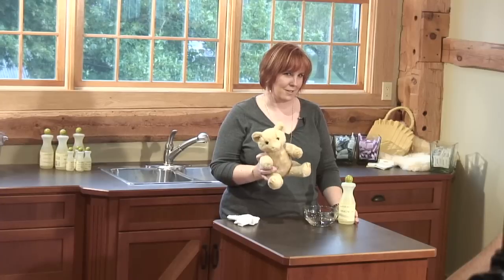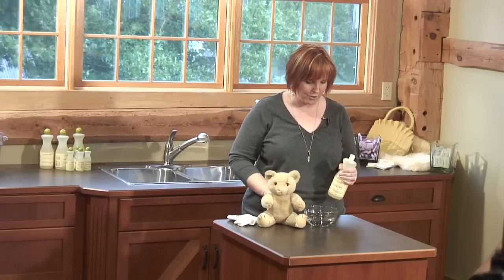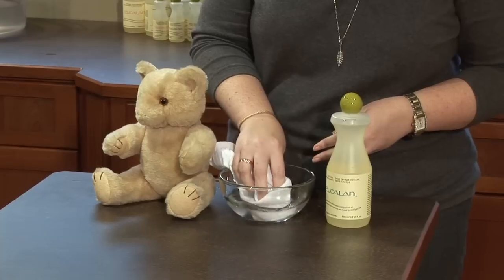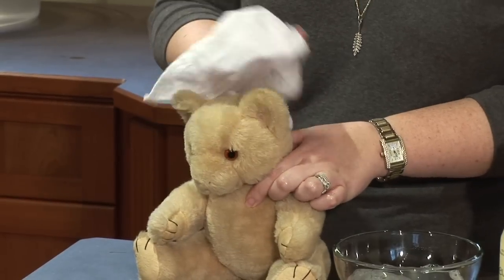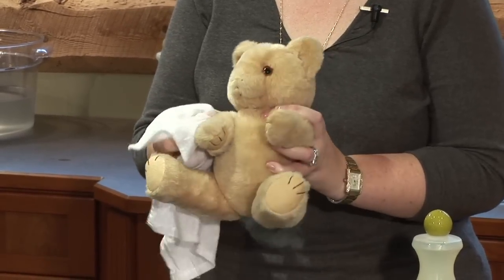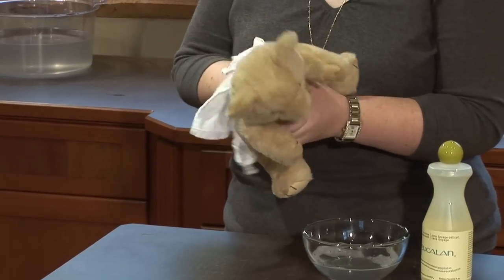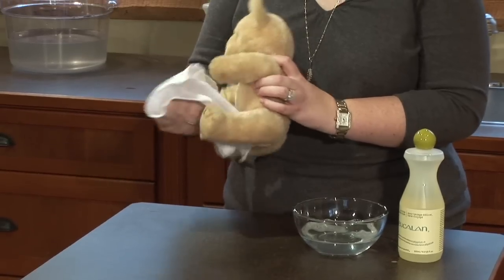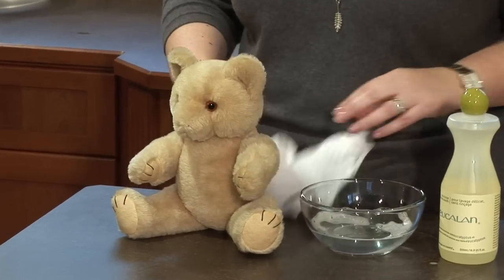How to: wash a vintage teddy bear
In this video, learn how to safely clean your precious vintage sawdust-filled teddy bear using Eucalan Delicate Wash. These beloved heirlooms require gentle care, and we'll guide you through a simple and effective cleaning process that preserves their beauty and charm.

1. Preparing the Cleaning Solution: Create a gentle cleaning mixture using room temperature water and Eucalan Delicate Wash in your favorite scent.
2. Cleaning the Teddy Bear: Use a clean, damp cloth to wipe down the teddy bear, effectively removing dirt and dust without damaging the delicate sawdust filling.
3. Spot Treating Stains: Spot treat any stubborn areas directly with Eucalan for a thorough clean.
4. Modern Teddy Bear Cleaning: Modern Teddy bears can be submerged in room temperature water with Eucalan for a more comprehensive clean. After 15 minutes of soaking, run them on a spin cycle in the washer before letting it air dry.

Materials Needed:
- Eucalan Delicate Wash (scent of your choice: Lavender, Eucalyptus, Jasmine, Grapefruit, Unscented)
- Small bowl of room temperature water
- Clean wipe cloth